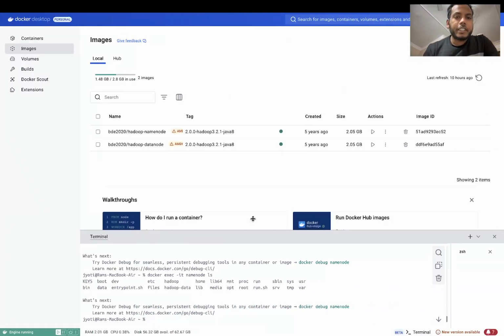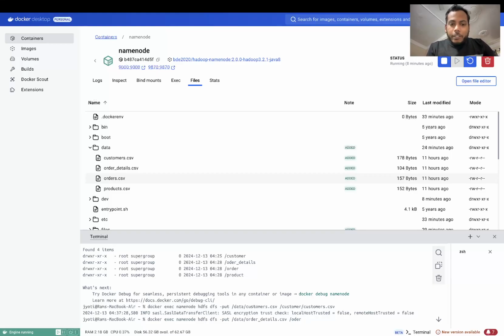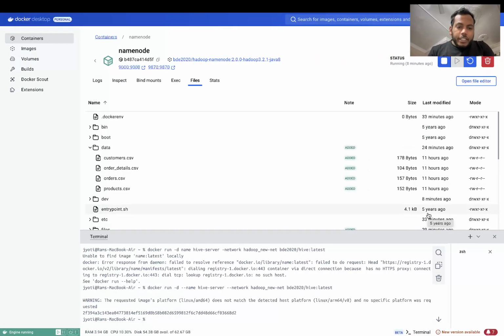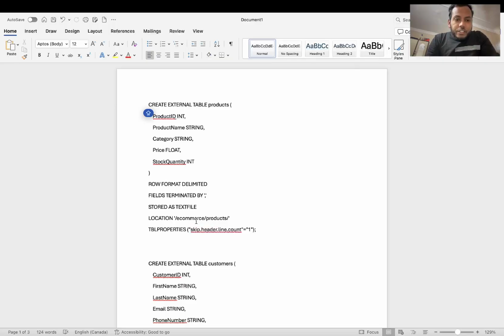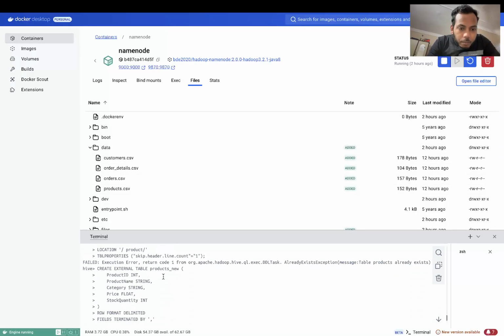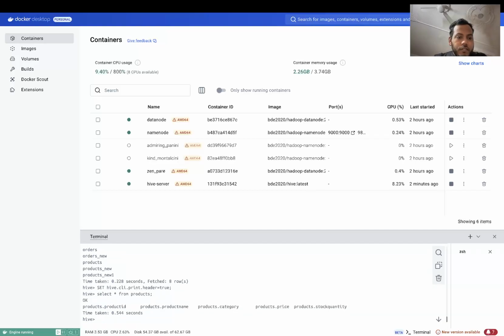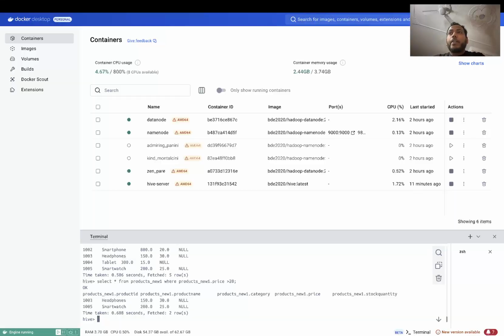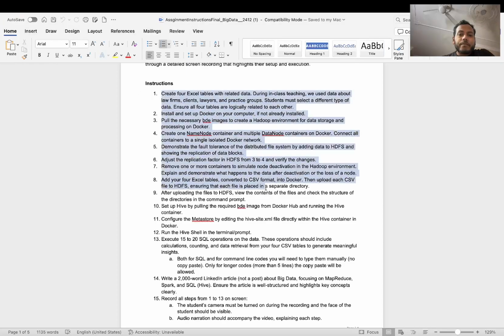Setting up Docker, Hive, HDFS